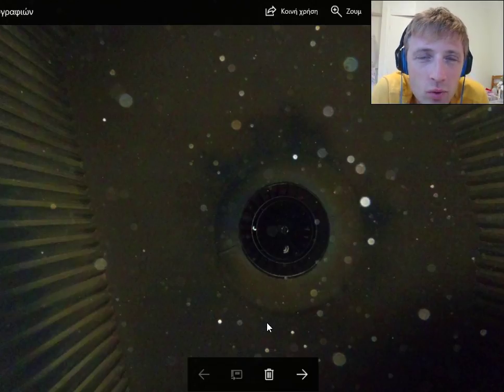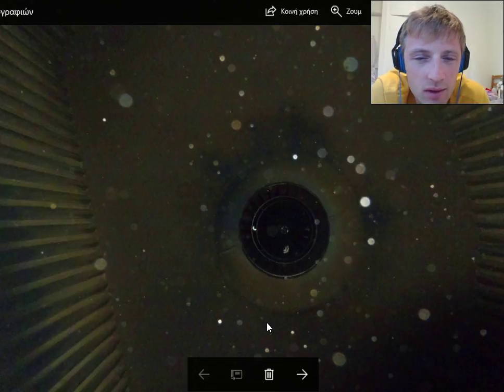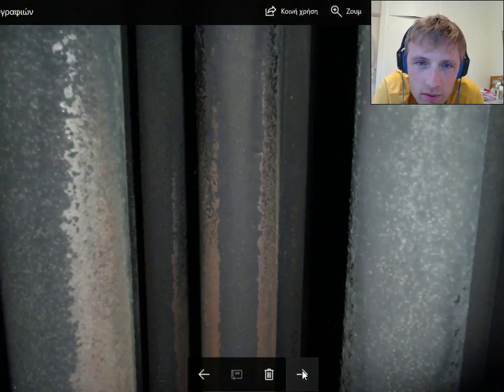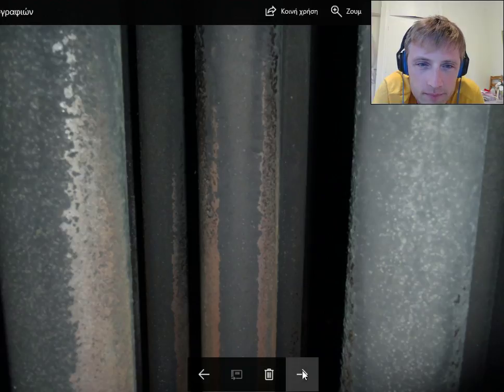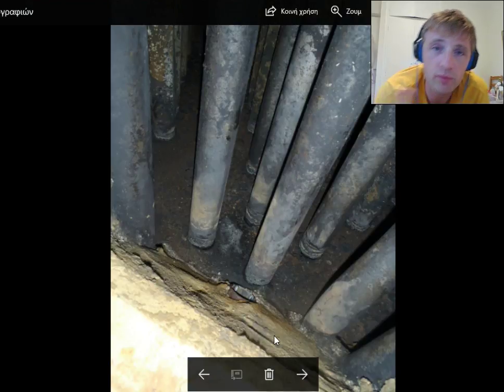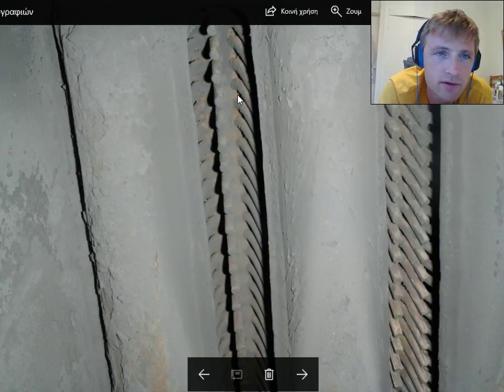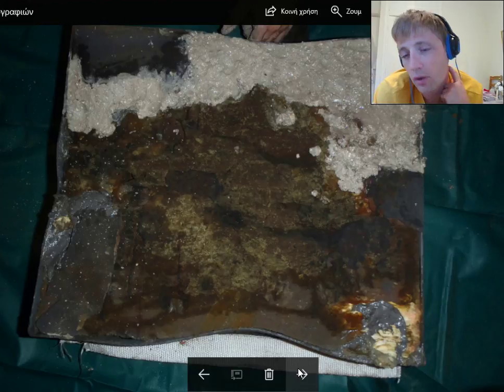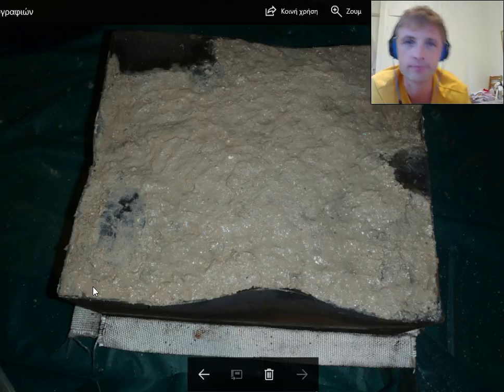Aux Boiler Aalborg details from inside